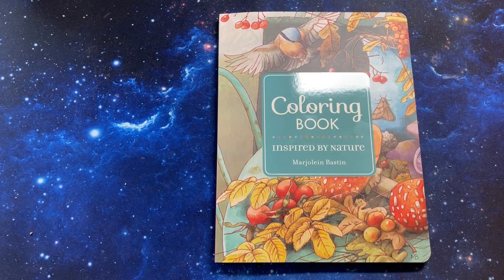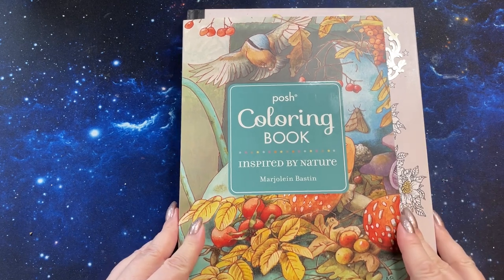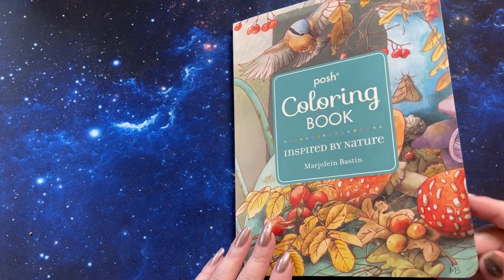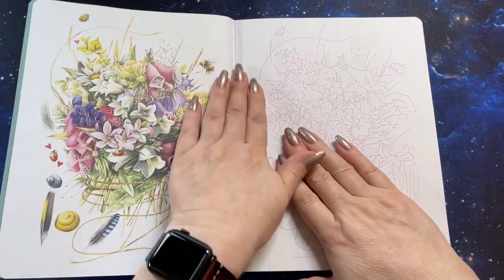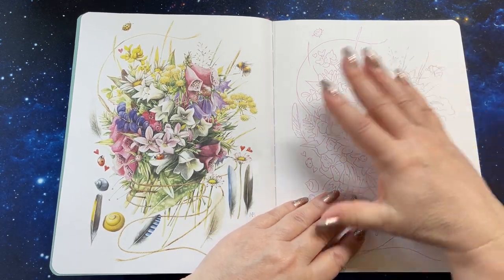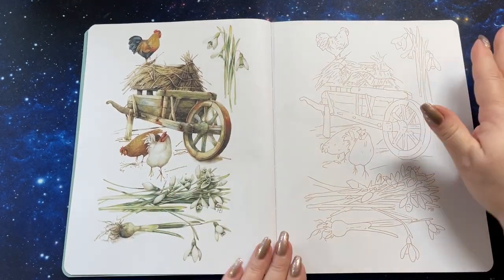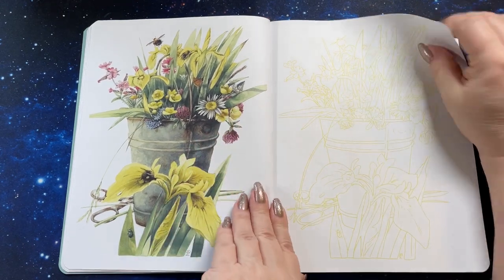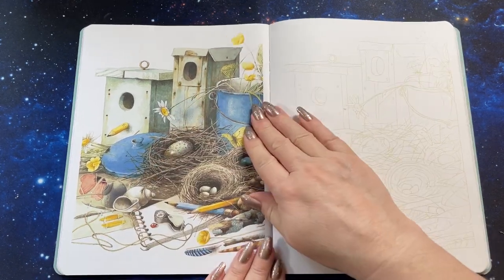Adult Coloring - Happy Mail and Flip through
Thank you so much for your support and kindness.
Posh Coloring book: Inspired by Nature by Marjolein Bastin